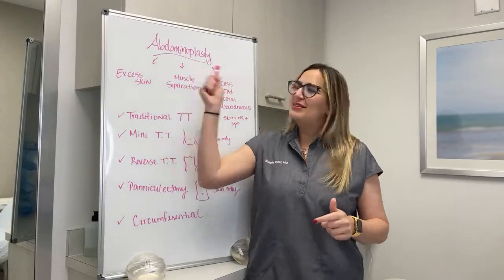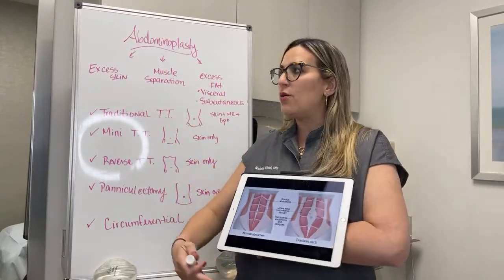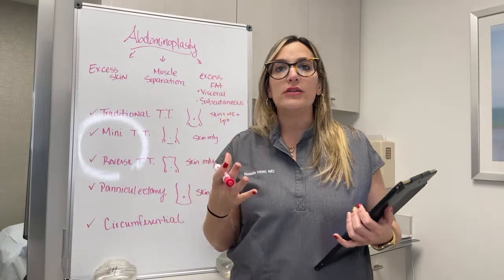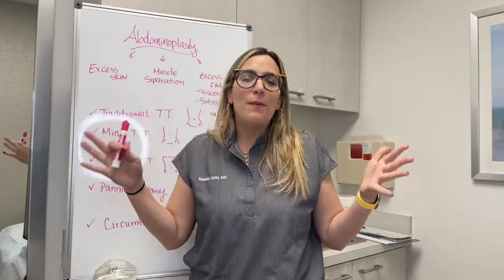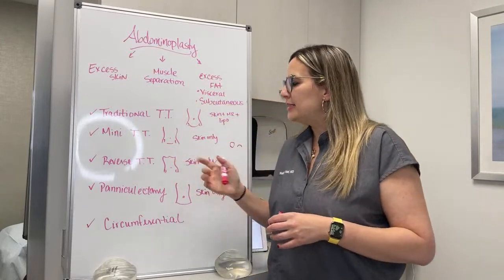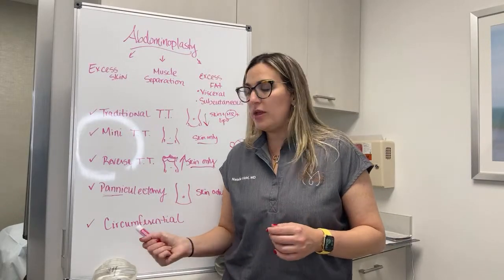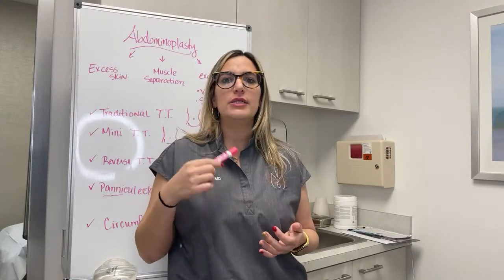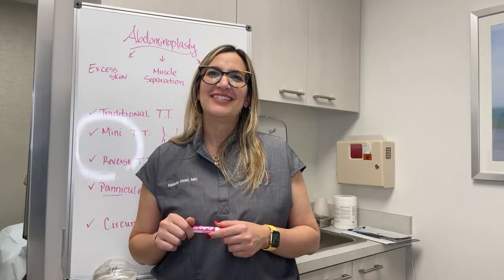Tuesday Tips: everything you should know about Tummy Tucks